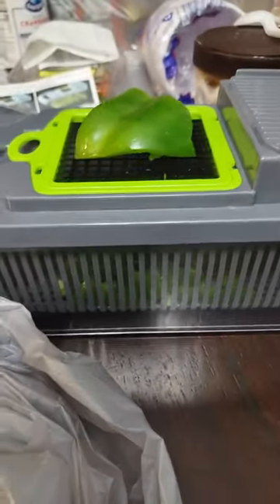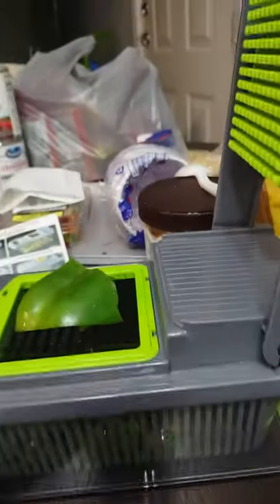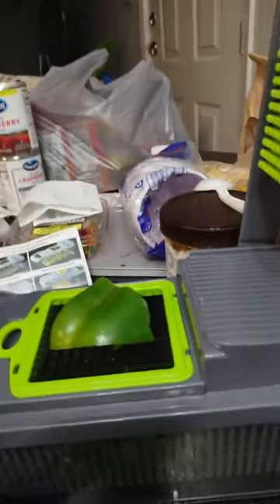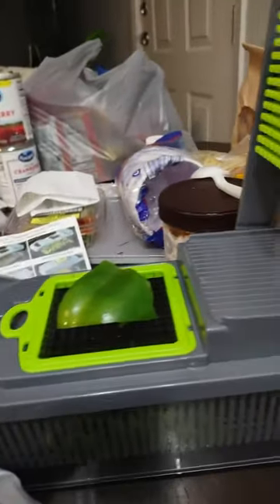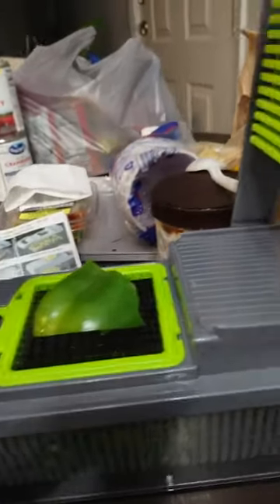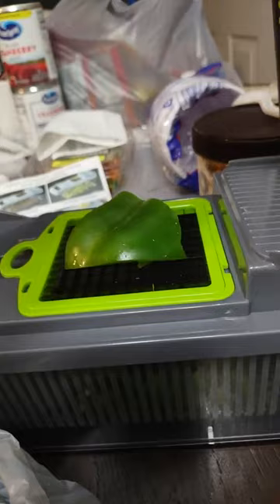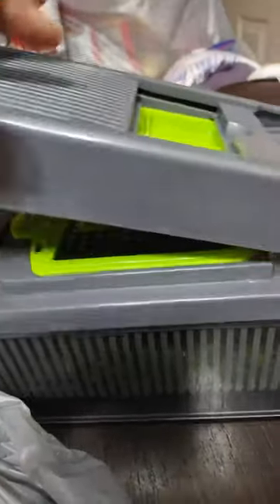Vegetable Chopper, Pro Onion Chopper, Multifunctional 13 in 1 chopper # vegetable chopper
Vegetable Chopper, Pro Onion Chopper, Multifunctional 13 in 1 Food Chopper, Kitchen Vegetable Slicer Dicer Cutter,Veggie Chopper With 8 Blades,Carrot and Garlic Chopper With Container

Brand: MAIPOR
Brand MAIPOR
Color Gray
Product Care Instructions Hand Wash Only
Blade Shape Square
Operation Mode